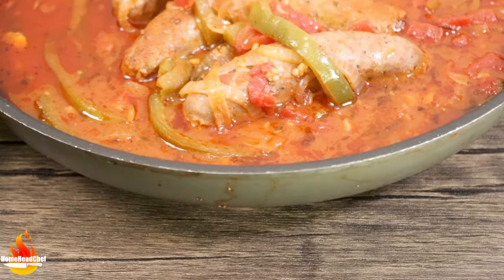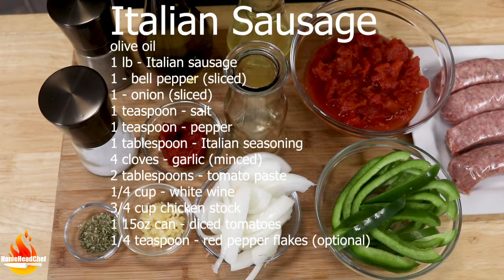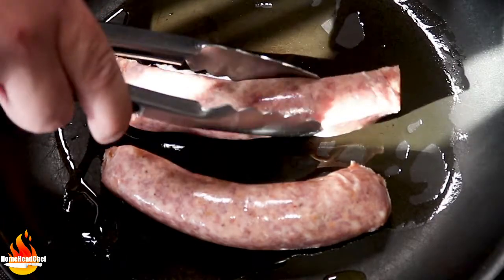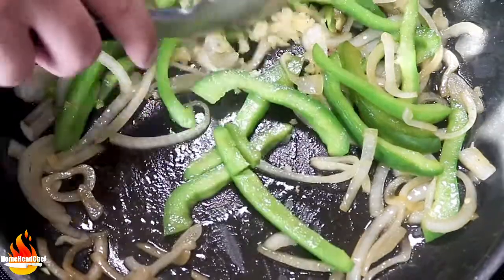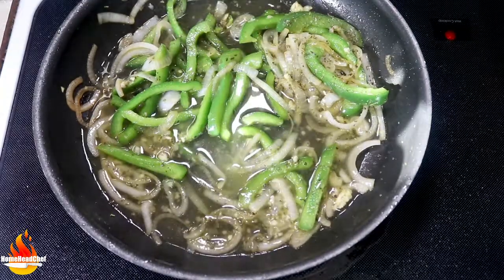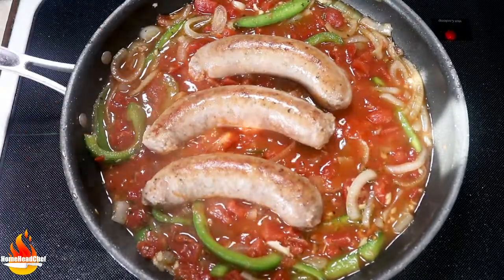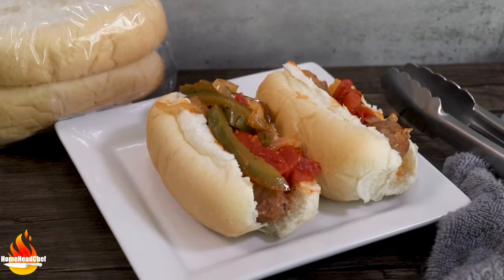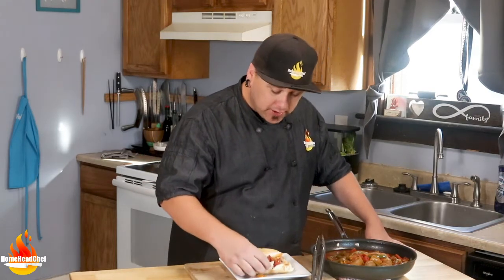Italian Sausage & Peppers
The perfect balance of spicy, savory and sweet. Italian sausage with peppers and onion.